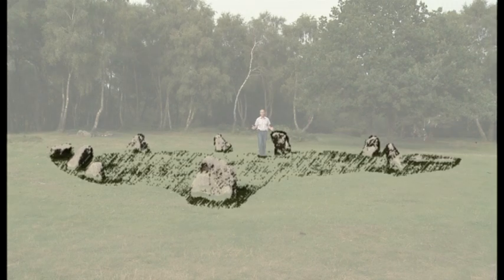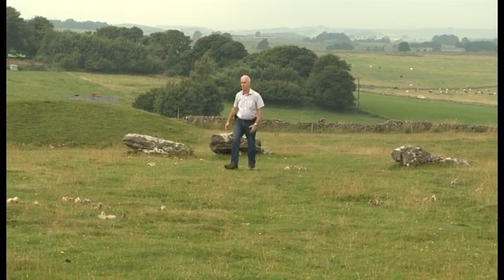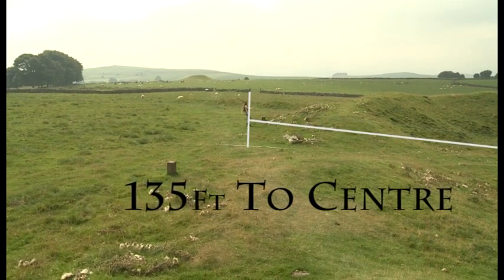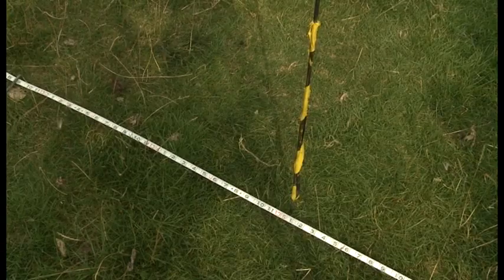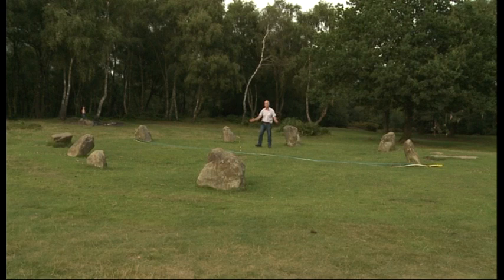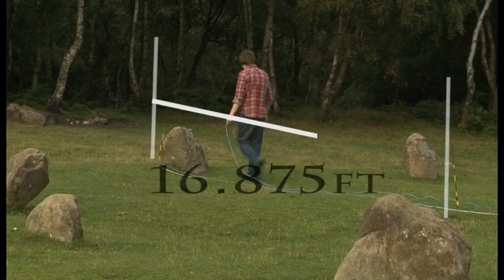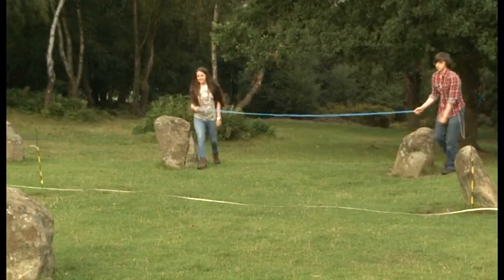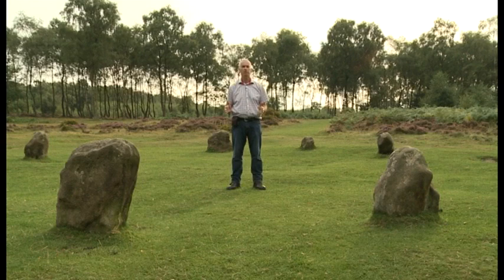Ancient knowledge: The Sacred Geometry Behind British Stone Circles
For those interested in prehistoric geometry see The Sacred Geometry of Stonehenge's Station Stones at following